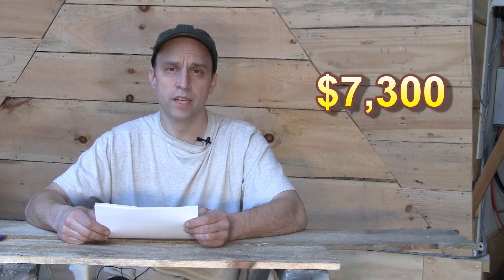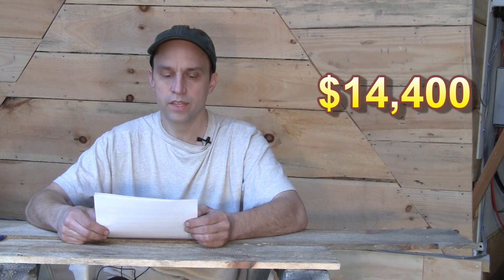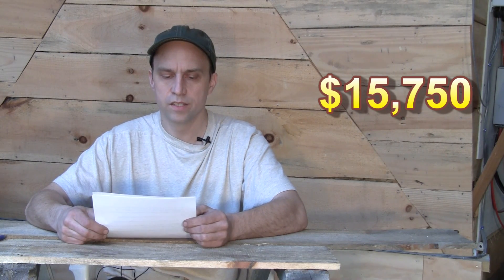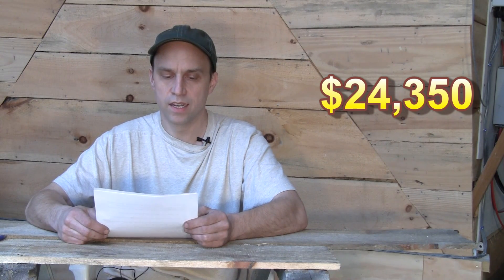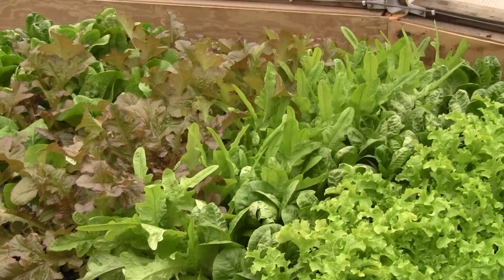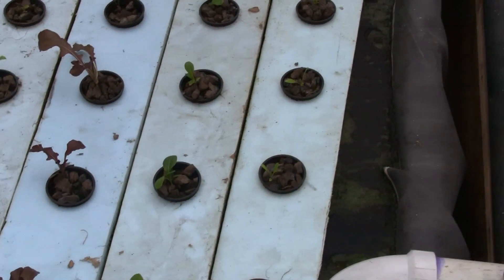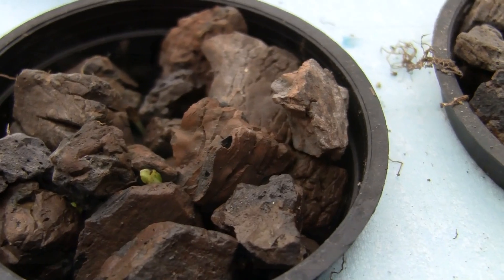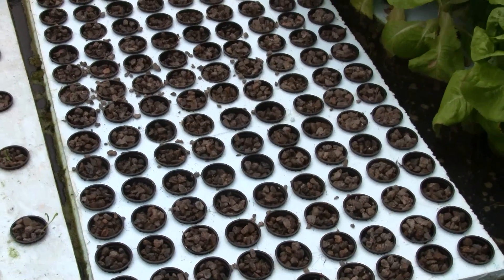FAQ #4 - Aquaponics - Geodesic Dome - Rocket Mass Heater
Here are some of the answers to some of the more common questions that are asked.  If you have a question, please leave it in the comment section.

1) Maybe this is a silly question, but can you please explain why you went with the geodesic Dome design instead of just a normal rectangular building?
With $45,000 to build that, wouldn't it be cheaper with a less complicated shape?

2) How do you control algae from growing throughout the system?

3) Do you use compost on the inside of the dome to help keep it warm?

4) What seeds do you start right in the grow medium and what do you start in soil? When do you transplant into grow beds?

5) I notice you grow mainly AngloSaxon fruit and veg. Are you planning some exotic food plants, even as a trial?